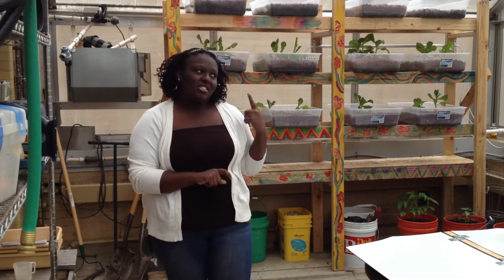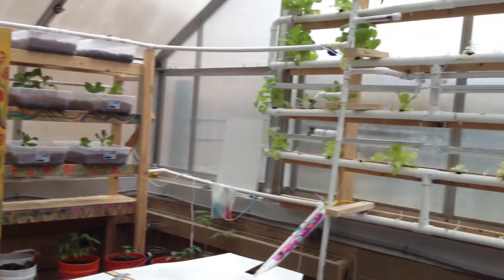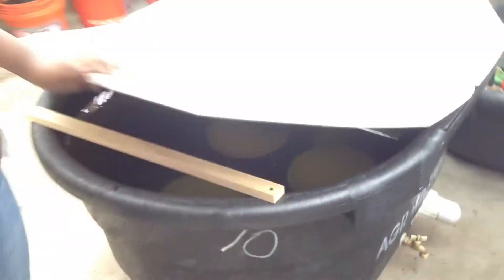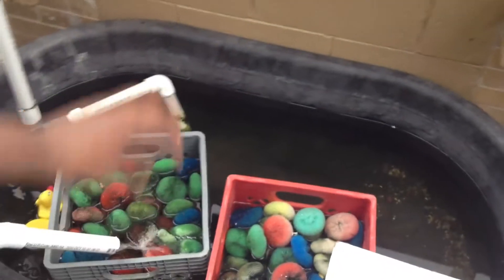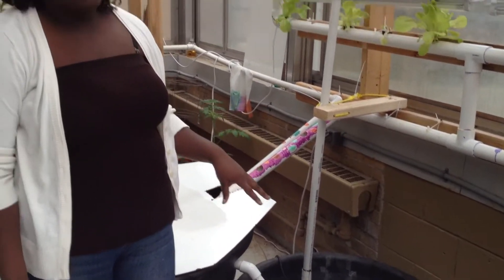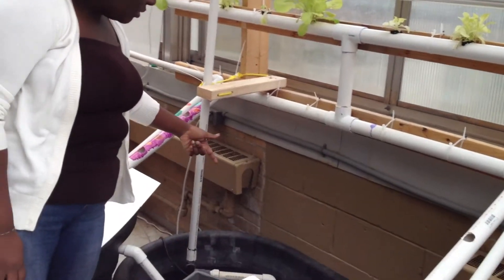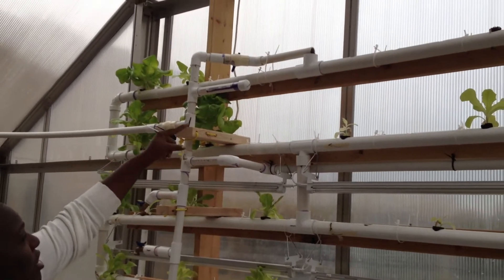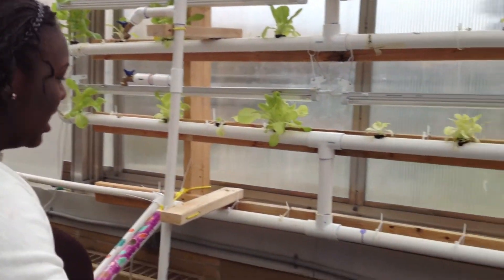Rufus King HS Aquaponics - 2012-13 Pipe System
This is the pipe system on the wall of our greenhouse, it was designed and built by students using 1.5" PVC pipe and started in September 2012.   This video was also student made.

(this video was shot with the first crop of plants, feel free to check back later, as our greenhouse is always an improving work in progress!)

Note: She misspoke and said Nitrate first and then Nitrite, it is the other way around.